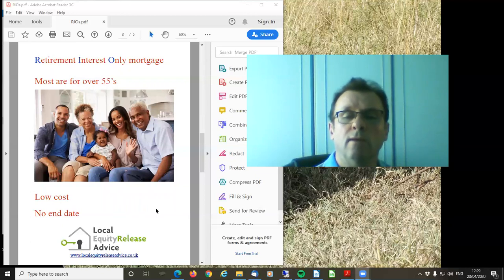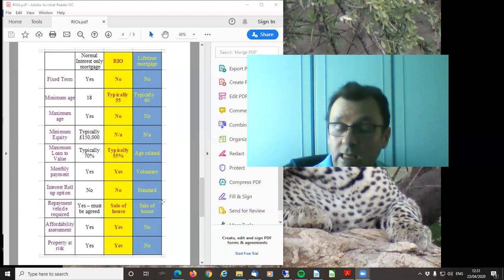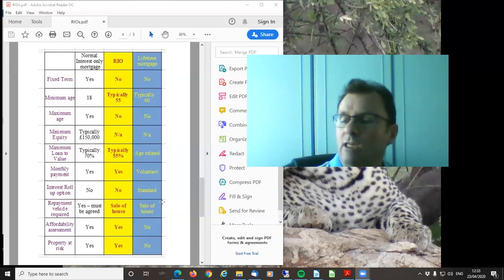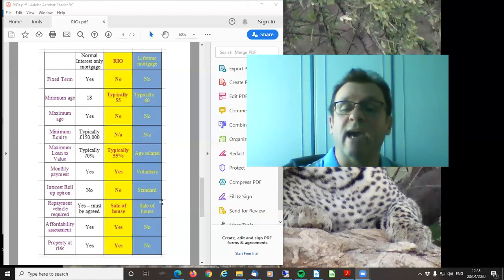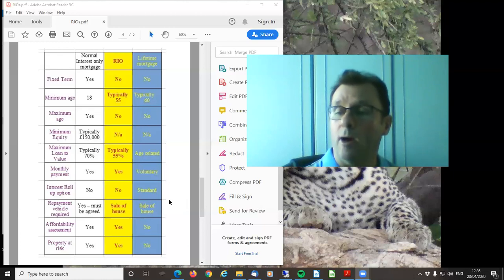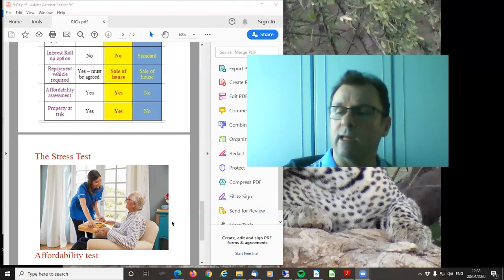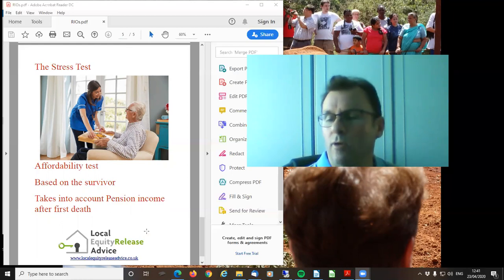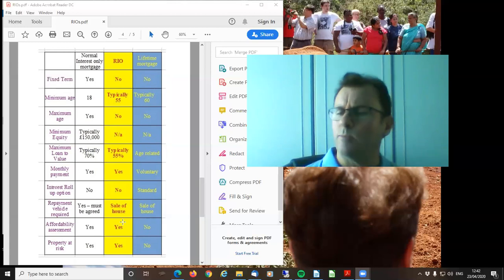Darren Amos discusses the Route to RIO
Later Life Lending Specialist Darren offers a general discussion considering the benefits of using a Retirement Interest Only mortgage, more commonly known as a RIO, in comparison to a standard mortgage and a Lifetime mortgage